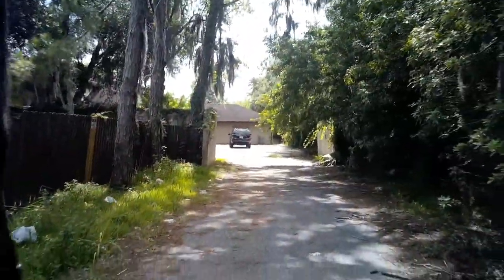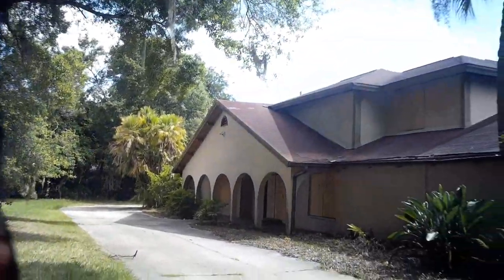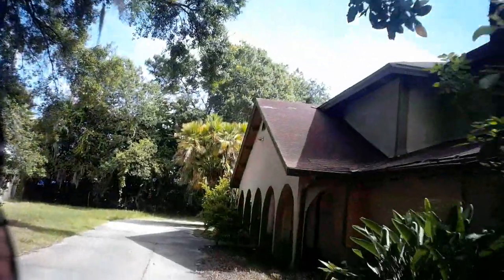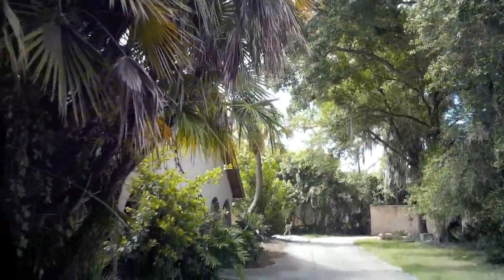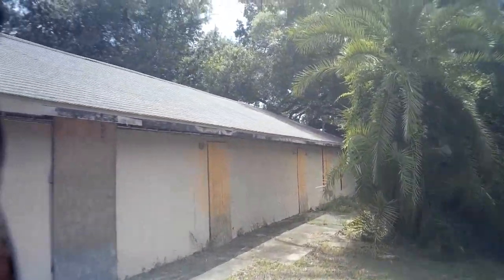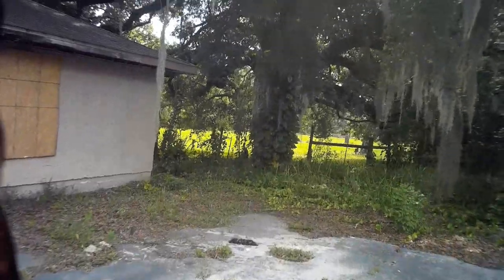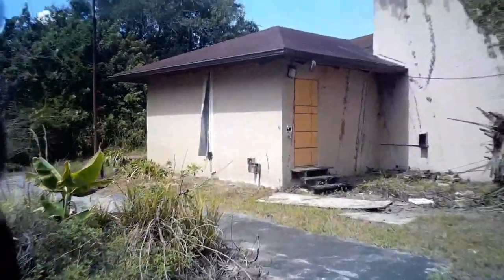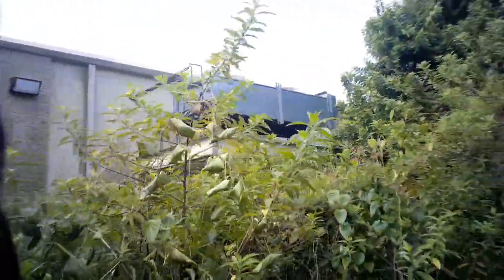741 N Combee Rd Lakeland FL FOR SALE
Tour this 15 bedroom 8.5 bath property on around an acre of land in Lakeland FL